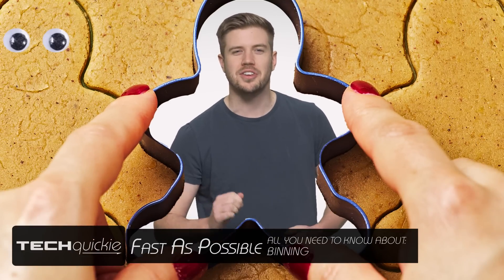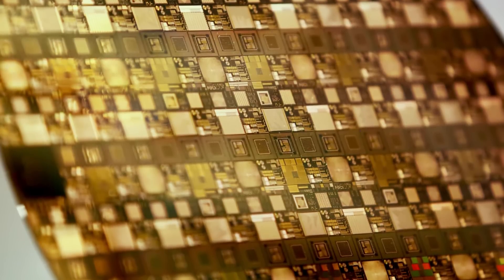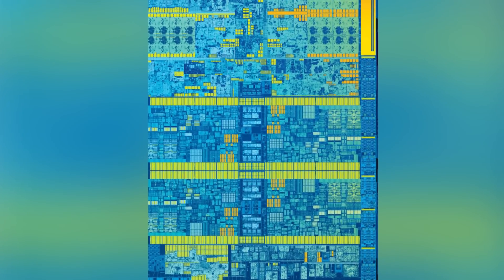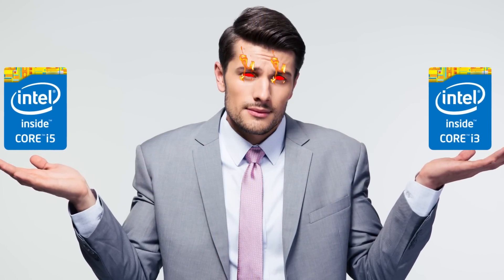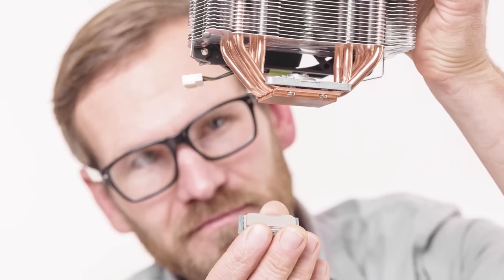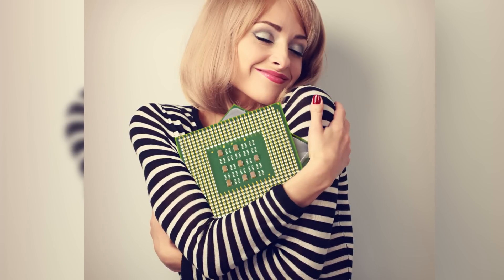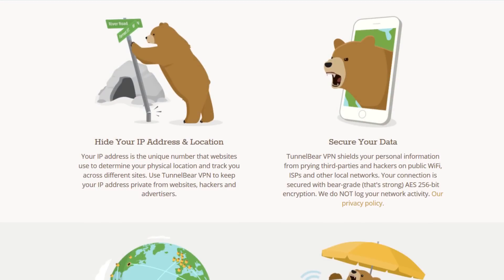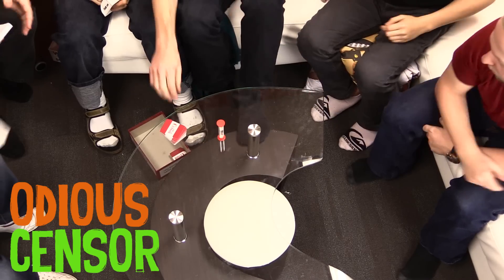Binning As Fast As Possible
Processors and memory modules are like snowflakes - each one is very slightly different. What determines whether a chip will become, say, a Celeron, an AMD FX, or a Core i7?